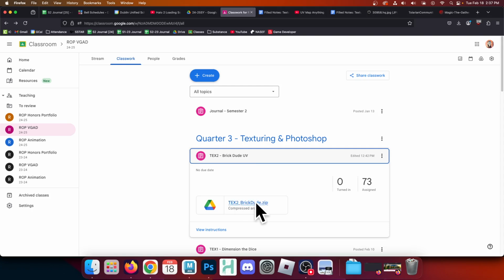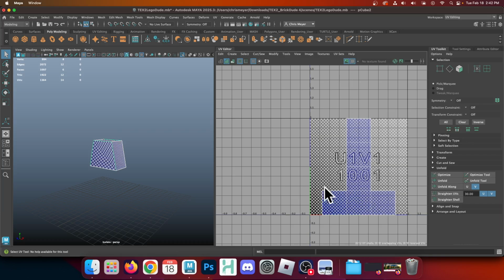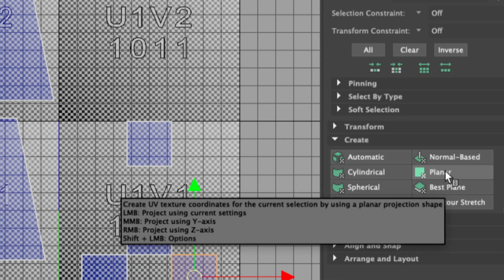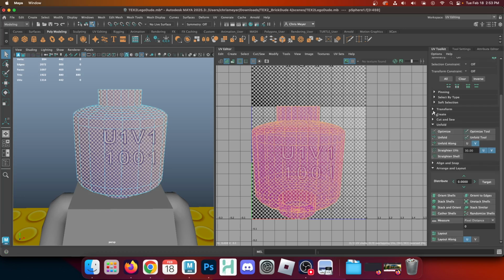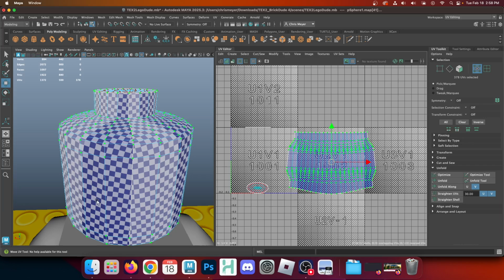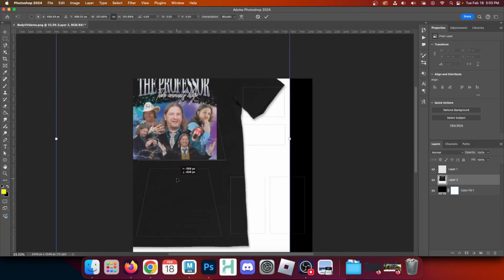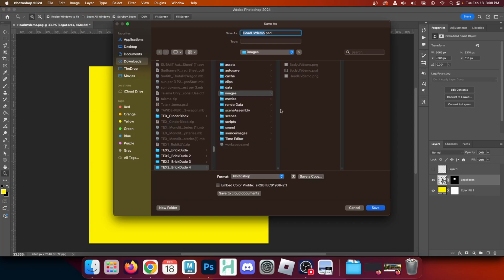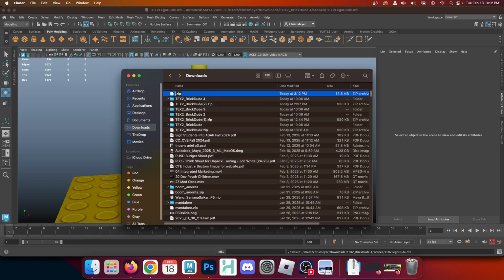Demo: Texturing 2 - Legally Distinct Brick Toy Character UV